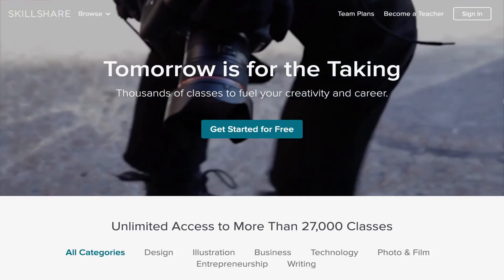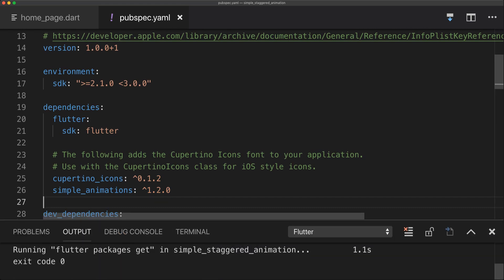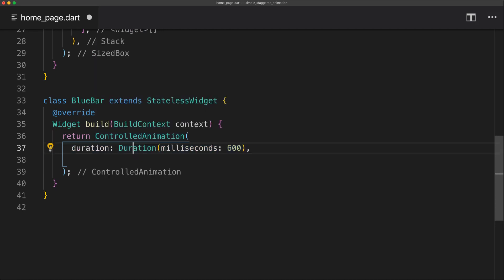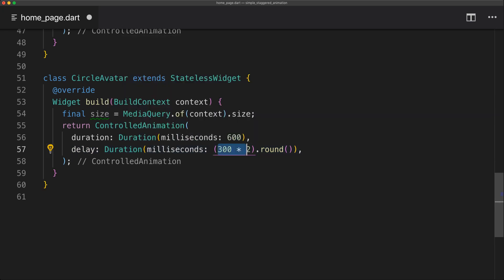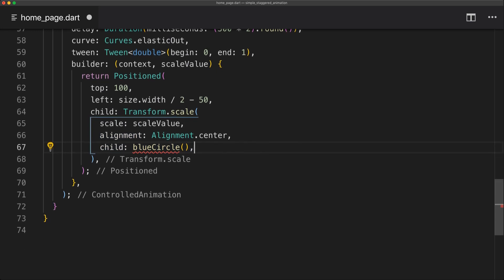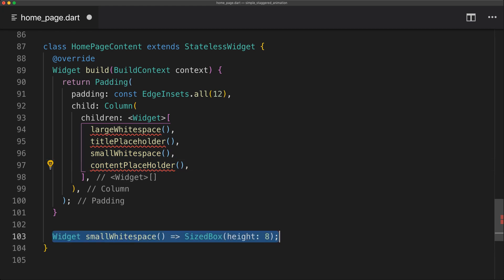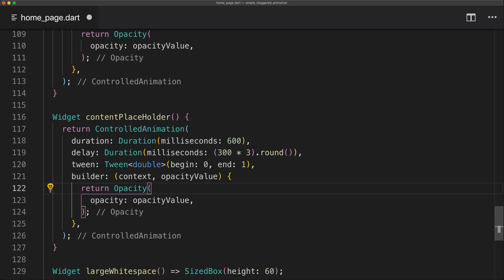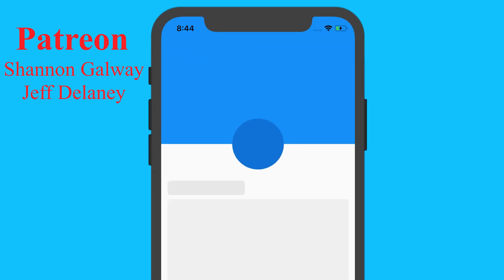Flutter: Enter Animation | Simple Animations Package